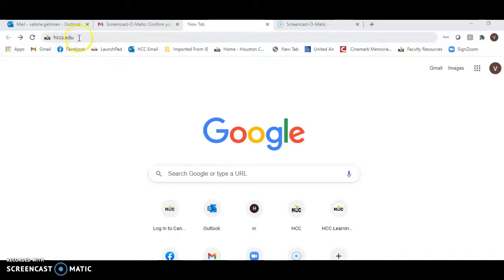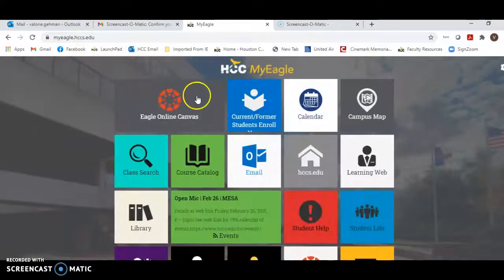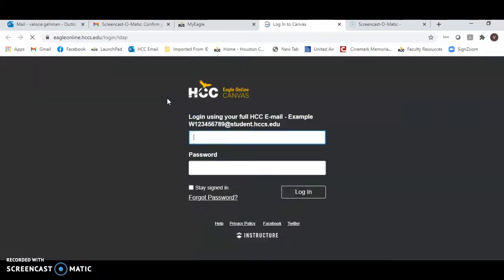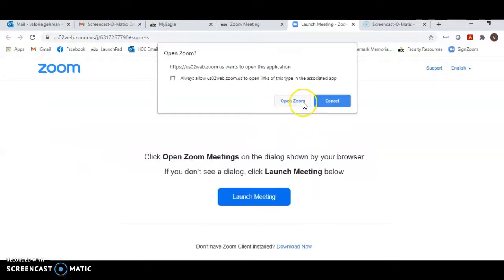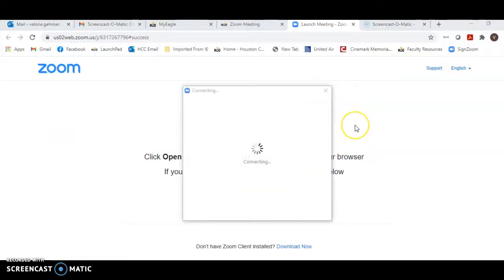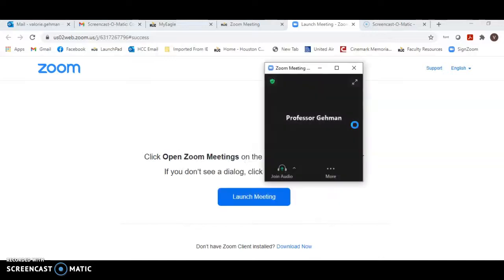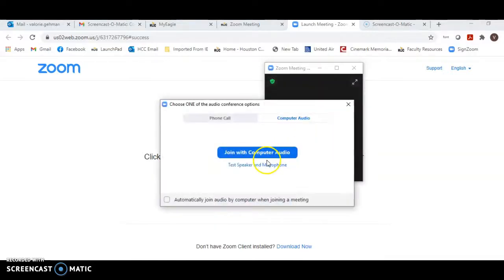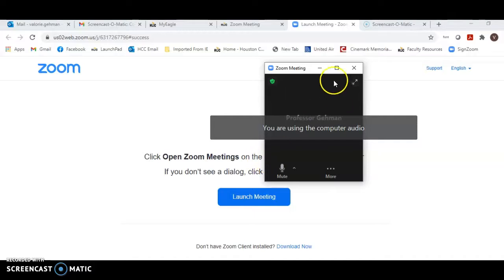How to Open Zoom Meeting link